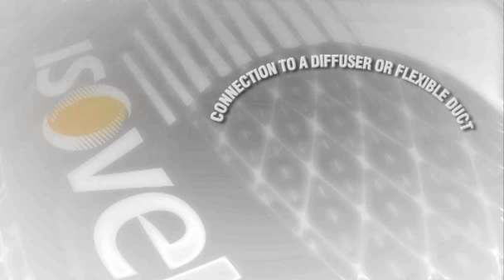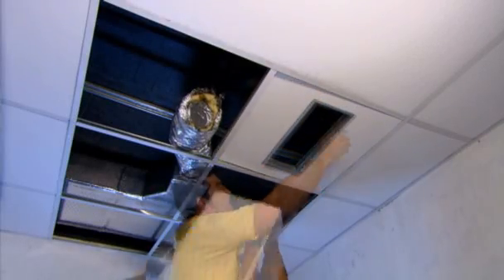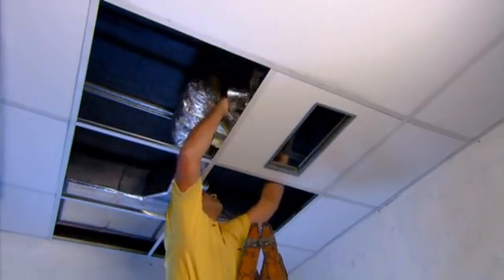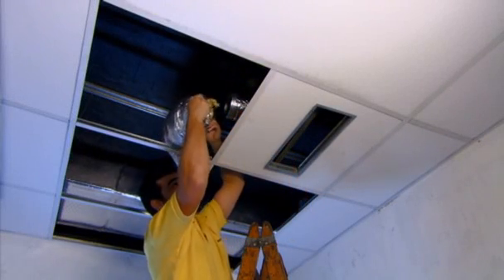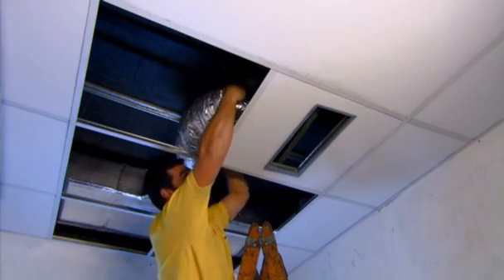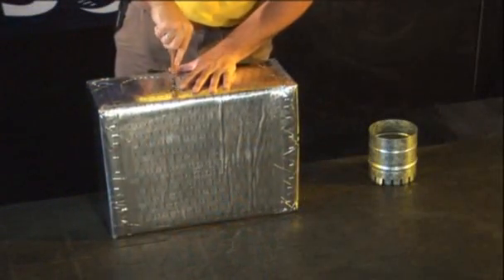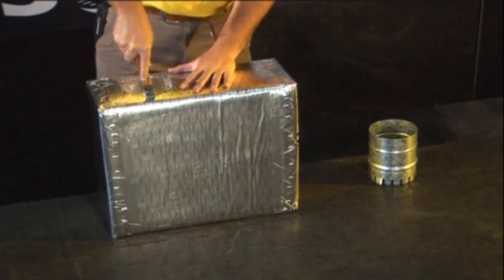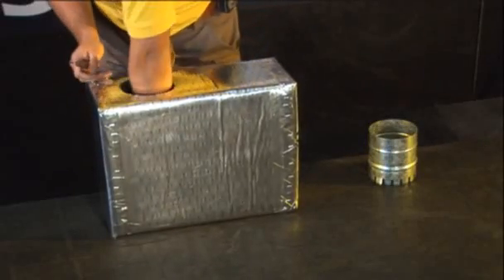hvac video climaver demo connection diffuser